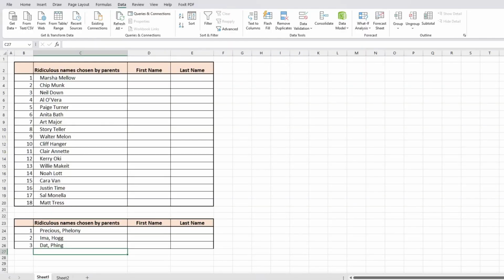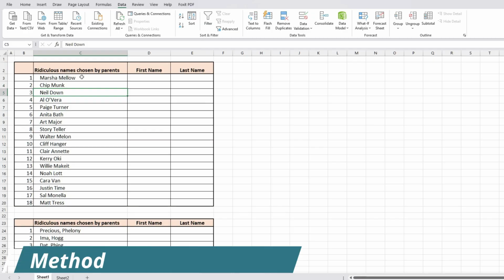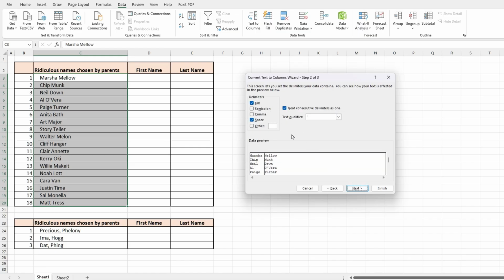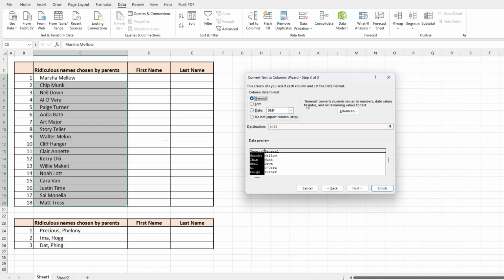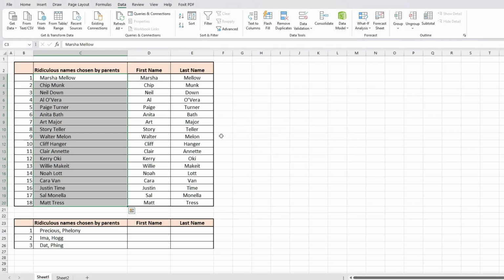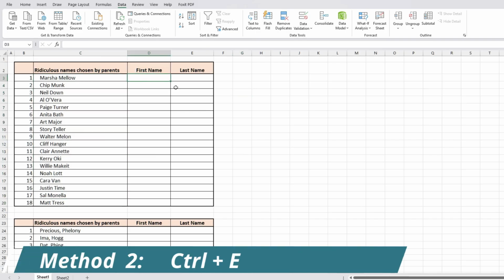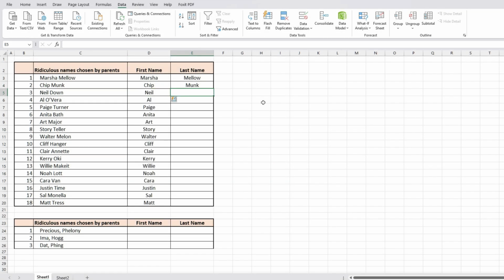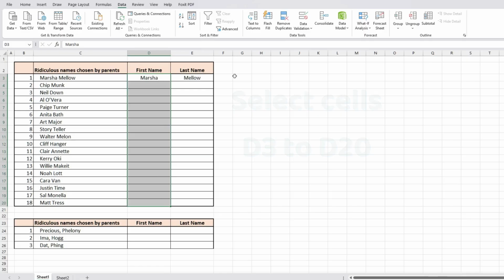How to Separate First and Last Names in Excel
If you’ve been handed a massive list of names and told to split them into first and last names, don’t panic. This video shows you how to separate names in Excel using two simple methods: Text to Columns and Flash Fill. Both approaches are fast, beginner-friendly, and work perfectly whether you’re handling 10 names or 10,000.
We start with the classic built-in tool: Text to Columns. You’ll learn how to select your entire list, move to the Data ribbon, and open the Text to Columns wizard. From there, you’ll see exactly which settings to turn on so Excel knows how to split your names correctly.
➡️ Head to the Data ribbon
➡️ Click Text to Columns
➡️ Choose Delimited
➡️ Select Space (or Comma + Space if needed)
➡️ Choose where your new data should go
➡️ Click Finish
This method is perfect for clean splits where every name follows the same structure. You’ll see how to avoid overwriting your original data, how to choose the correct destination cell, and how Excel instantly creates a separate first-name and last-name column.
Next, you’ll learn the faster, more flexible option: Flash Fill. This lets Excel learn the pattern from just a couple of typed examples. Once Excel sees what you’re doing, it fills the entire column instantly.
➡️ Type the first two first names manually
➡️ Press Ctrl + E to activate Flash Fill
➡️ Repeat for last names
➡️ Use Flash Fill again anywhere you need Excel to follow a pattern
Flash Fill is ideal when names vary or when you want the fastest solution possible. No formulas, no dragging, no complexity — just instant results.
You’ll also see how Flash Fill handles multiple examples, tricky names, and repeated patterns. It even works when the first names and last names are in separate columns and you need Excel to finish the job.
This tutorial covers popular search topics such as how to split names in Excel, how to extract first names, how to extract last names, Excel Flash Fill tutorial, and Excel Text to Columns guide — all explained in simple plain English.

If you found this video helpful, don’t forget to:
➡️ Like the video to help more people find it.

Related searches you might find useful:
how to delete duplicates in excel, excel remove duplicates but keep one, find duplicate values in excel, clean data in excel, data cleaning tutorial, excel tips for beginners, excel data tools

Support this creator by dumping coins into this book